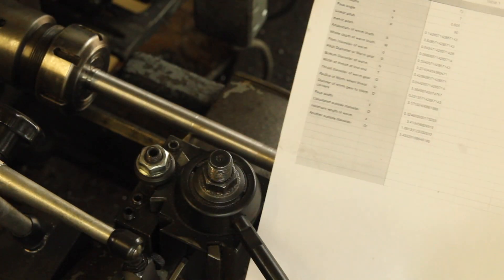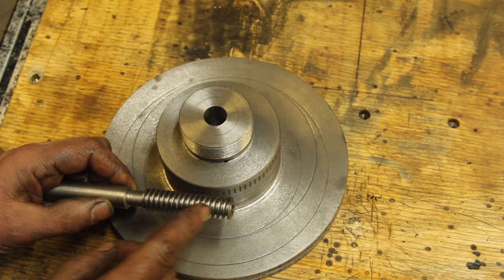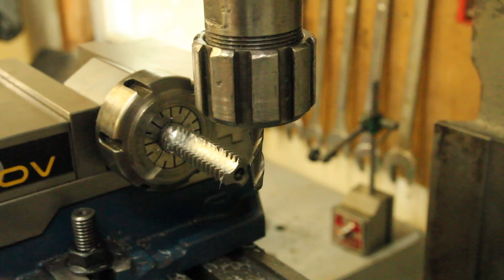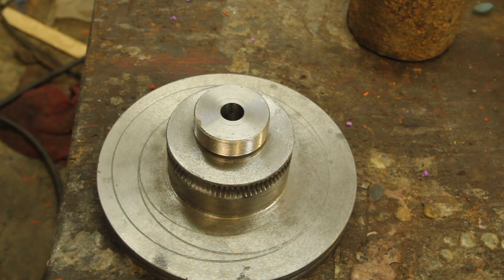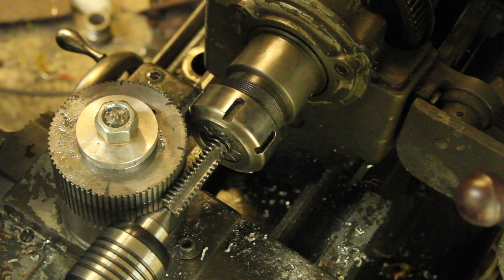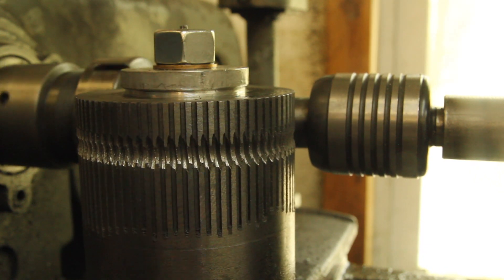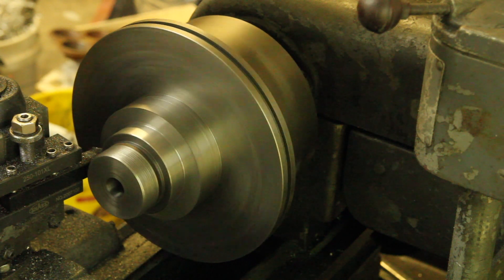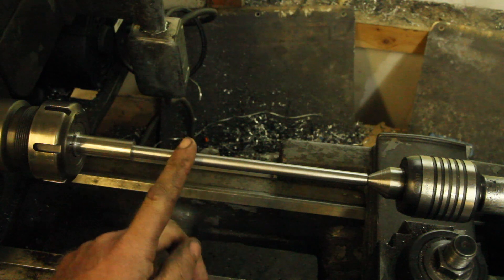Scrap Built Rotary Table (Part 2)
In the second part of my scrap built rotary table, I make a hob, hob the worm wheel, and make the worm.